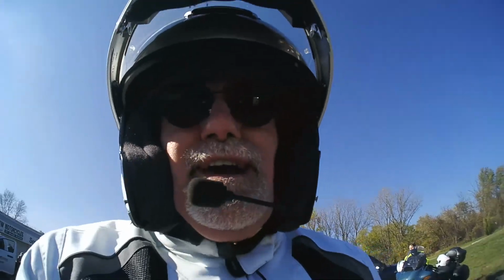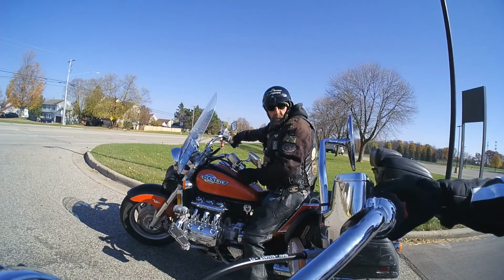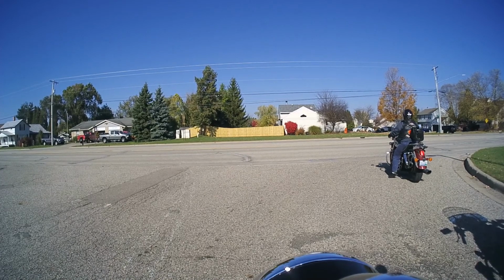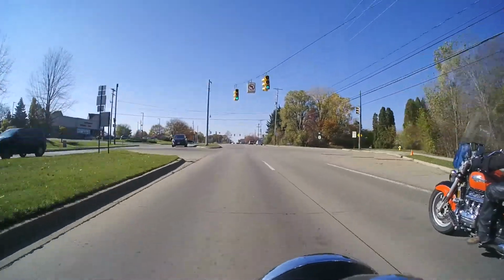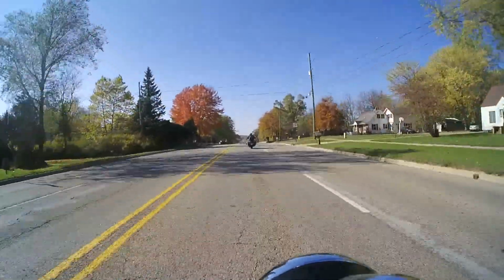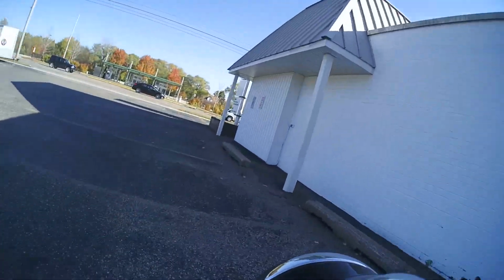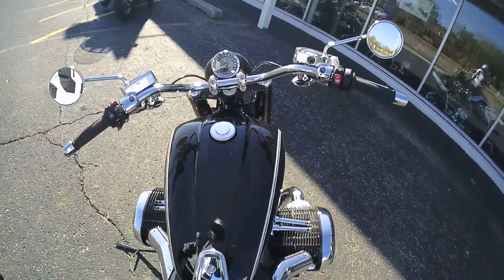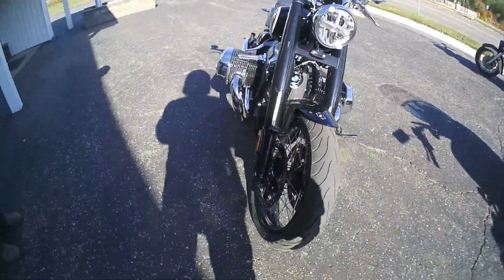BMW R18 Test Ride 2.0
I finally get my hands on a BMW R18 and give it a real world test. NO specs, just my impressions as I ride the streets of Grand Rapids. Watch it until the end.